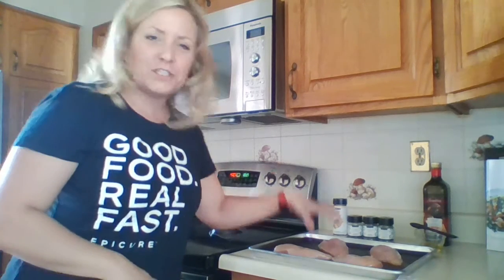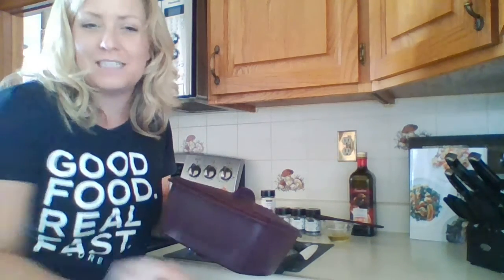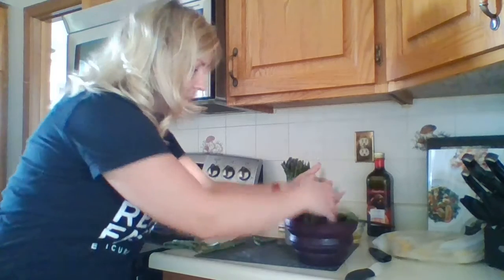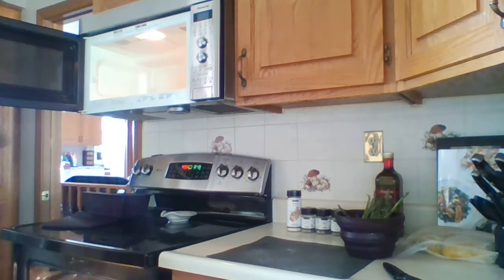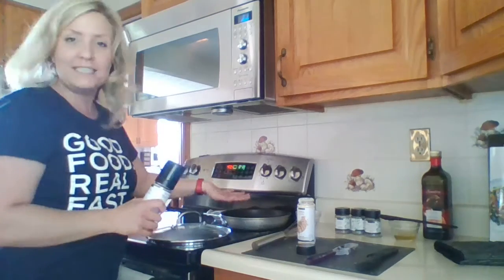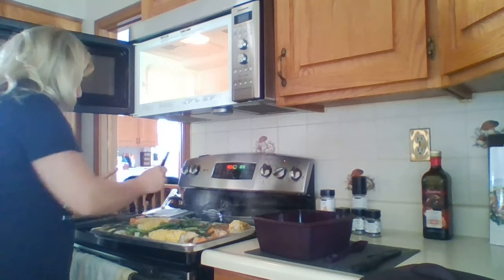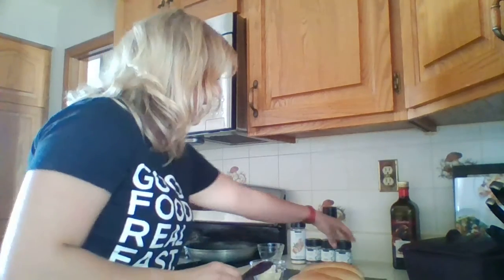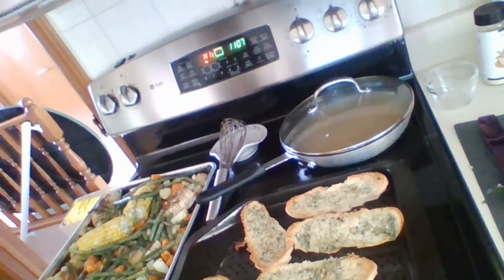Epicure Holiday Sheet Pan Meal with Independent Epicure Consultant Carrie Barfoot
A Holiday Feast isn't just for the holidays - watch how to make this Holiday Feast any day of the week in 25min!